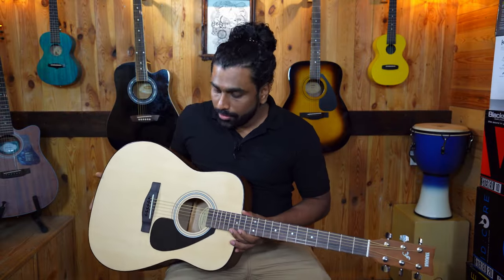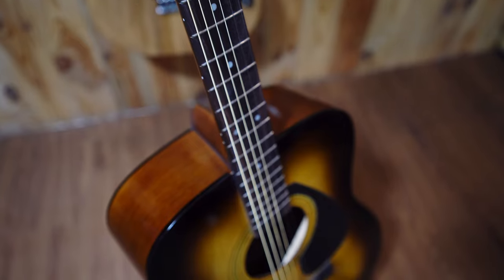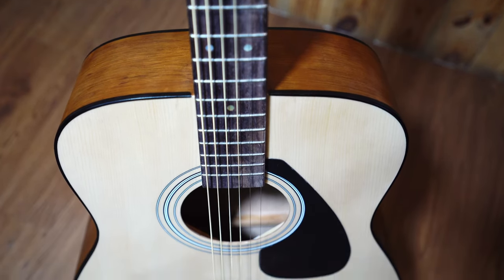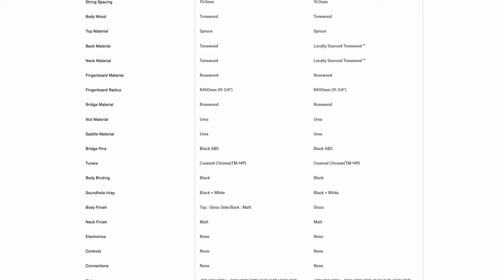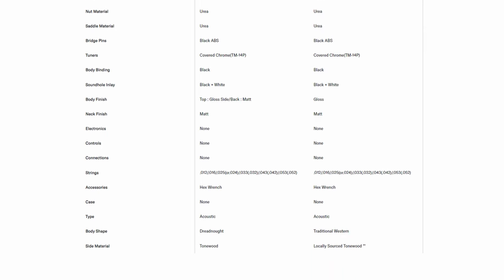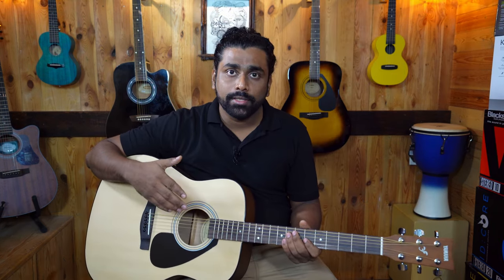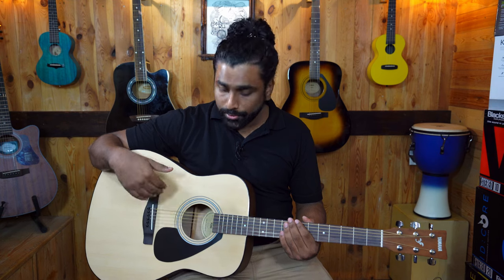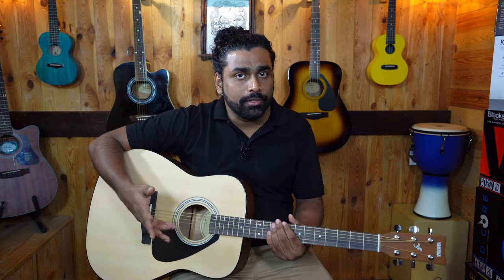Is Yamaha F310 still worth buying? Yamaha F310 vs Yamaha F280 | Most important comparison!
So we finally did a detailed review of Yamaha F310 vs Yamaha F280. What we found was majorly the finish and then the sound. However the sound was a minute factor in every sense. Does it justify the difference of Rs. 2500, The answer is NO. Earlier the F310 was manufactured in Indonesia and we could see a noticeable difference between the two. After the factory in Chennai started manufacturing F310, the wood quality has changed and isn't justifying the price difference according to us. The F310 does sound a little more brighter and clearer as opposed to the F280 but however for a beginner this isn't a noticeable difference.

However this is just our opinion. You should trust what your ears tell you. And that is why we always make review videos to let the consumer have the power to decide which is best for them. Music is very subjective and each person has a different perception about it. And none is the wrong one!

Video recorded at : John's Music, Kalyan, Mumbai
Guitars used: Yamaha F280 and Yamaha F310
Lapel mic: Rode Smart Lav+
Mics used: Samson C02 matched pair
Guitar played by: Jobin Mathew - resident music teacher at Johns Music

Production Partner: Shunya Gadh

Thank you for purchasing from our website. Your support is what keeps us going.